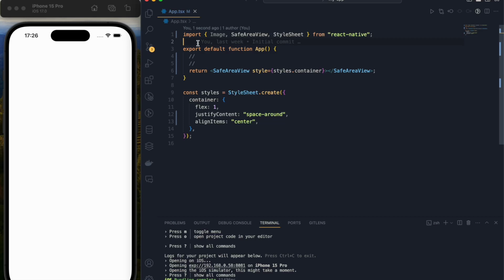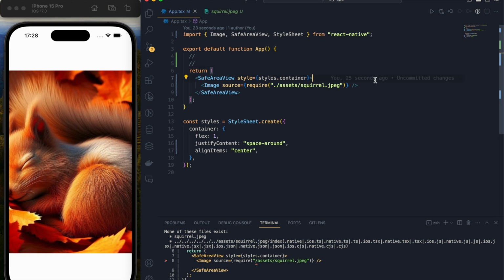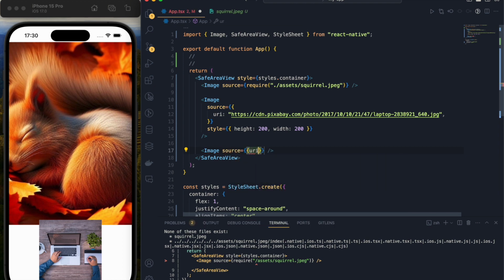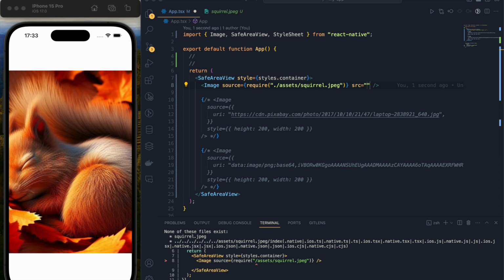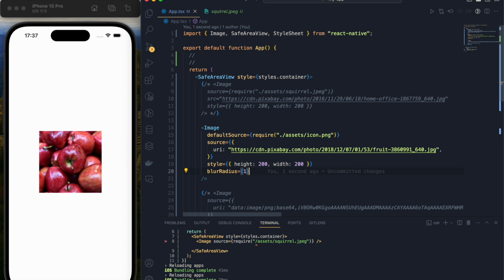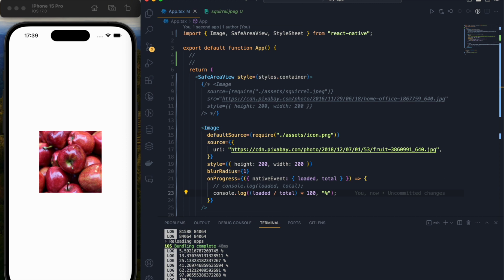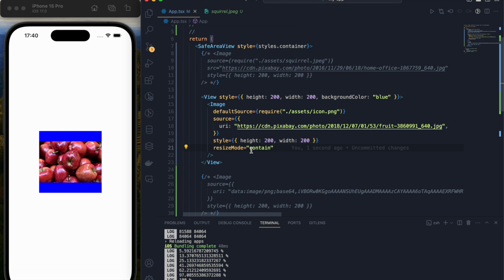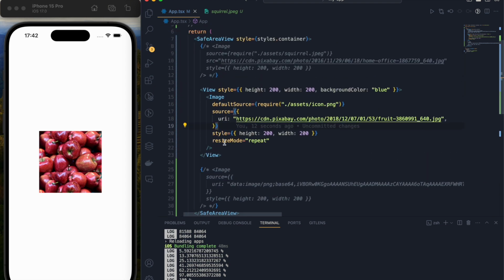Image - React Native Components & APIs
In this video, we learn about the image component, the 3 different ways to use images in our react native apps

- Static resources
- Network images
- Temporary local images & images from disk